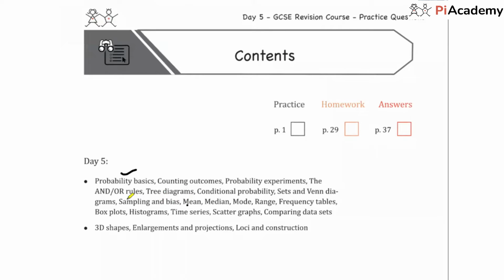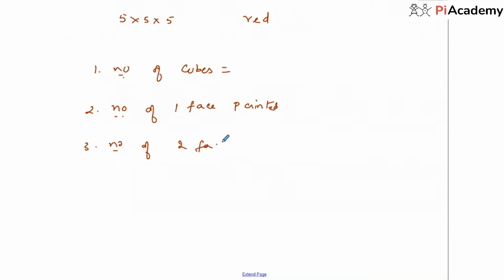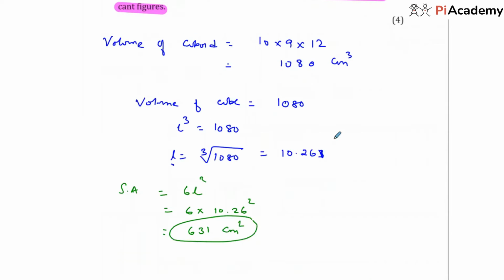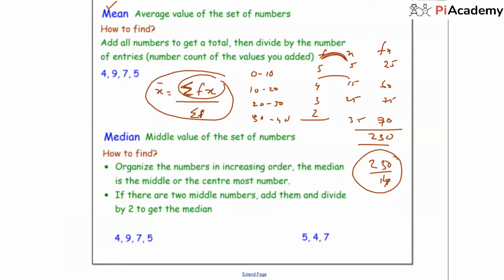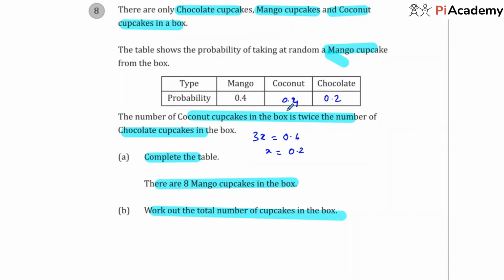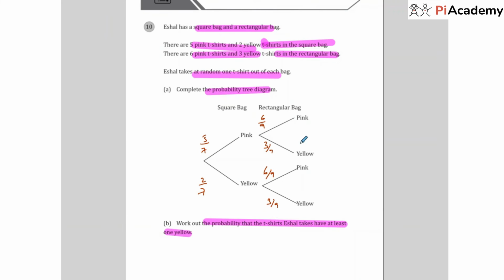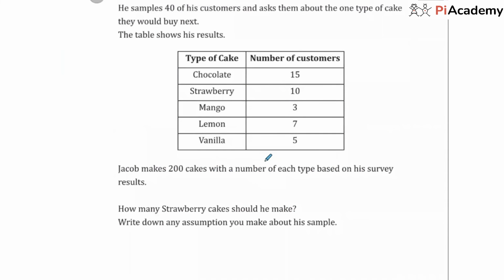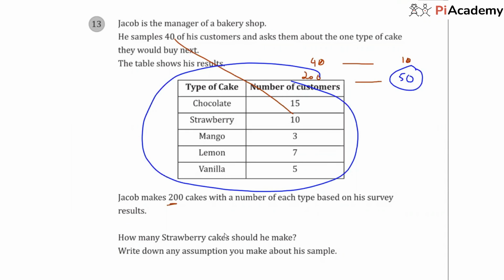GCSE Maths Revision Course - Part 5 | Practice Past Paper Questions | Edexcel, AQA & OCR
Following topics have been covered in this video:
Probability basics, Counting outcomes, Probability experiments, The AND/OR rules, Tree diagrams, Conditional probability, Sets and Venn diagrams, Sampling and bias, Mean, Median, Mode, Range, Frequency tables, Box plots, Histograms, Time series, Scatter graphs, Comparing data sets
3D shapes, Enlargements and projections, Loci and construction

Probability is a measure of how likely something is to happen. Probabilities can be expressed as fractions, decimals, or percentages. The likelihood of an event occurring decreases with decreasing probability. The likelihood of an event occurring increases with increasing probability.

When dealing with probability, the outcomes of a process are the possible results. For example, when a die is rolled, the possible outcomes are 1, 2, 3, 4, 5, and 6.

If we want to find the probability of event A and event B both occurring, we can use the AND Rule. The And Rule states that, if event A and event B are independent, then: P(A and B) = P(A) x P(B)

The OR Rule states that we can find the probability of either event A or event B occurring by adding the probability of event A and the probability of event B, as long as both events are mutually exclusive: P(A or B) = P(A) + P(B)

Tree diagrams are a way of organising information. They can then be used to solve probability problems.

Conditional probability is defined as the likelihood of an event or outcome occurring, based on the occurrence of a previous event or outcome.

Venn diagrams are the diagrams that are used to represent the sets, relation between the sets and operation performed on them, in a pictorial way.

Sampling refers to the process of selecting a representative subset of individuals or observations from a larger population, in order to draw conclusions or make inferences about the population as a whole. Bias, on the other hand, refers to any systematic error or deviation in the sampling process that leads to a sample that is not representative of the population.

Mean, median, mode, and range are statistical measures used to describe a set of data. The mean, also known as the average, is the sum of all the data points divided by the total number of data points. The median is the middle value in a sorted list of data. The mode is the most frequent value in a set of data. The range is the difference between the largest and smallest values in a set of data.

A frequency table is a table that shows the number of times each value or category appears in a set of data. A box plot, also known as a box and whisker plot, is a graphical representation of the distribution of a set of data.

A histogram is a graphical representation of the distribution of a set of numerical data. A time series is a sequence of data points collected over time, usually at regular intervals. A scatter plot, or scatter graph, is a type of visual representation of two-dimensional data. Scatter plots are a useful tool for comparing data sets. A scatter plot allows for visual comparison of how the two variables are related across different data sets.

Three-dimensional (3D) shapes are objects that have length, width, and height, or depth. These shapes are also referred to as solid figures or polyhedra. For example, cube, cuboid, cylinder, cone, pyramid, etc.

Enlargements and projections are two types of transformations used in geometry. An enlargement is a transformation that increases or decreases the size of a geometric shape without changing its shape. A projection is a transformation that maps a three-dimensional object onto a two-dimensional plane.

A locus refers to a set of points that satisfy a given condition or set of conditions. Construction, on the other hand, is a process of creating a geometric figure using a set of tools, such as compass.

Let us learn more about them and solve past paper questions in this video.

To access GCSE Past and Predicted Papers for Edexcel, AQA, and OCR boards with Detailed Answers, please check out the below links:

GCSE AQA English Language Past and Predicted Papers with Detailed Answers